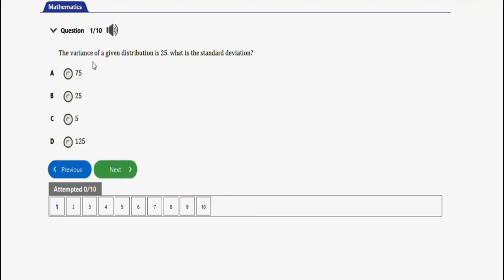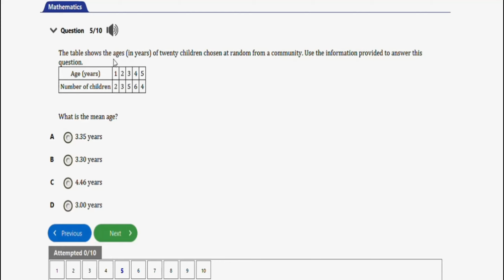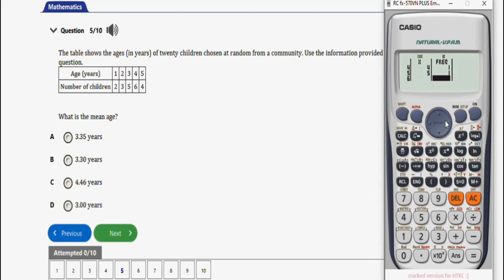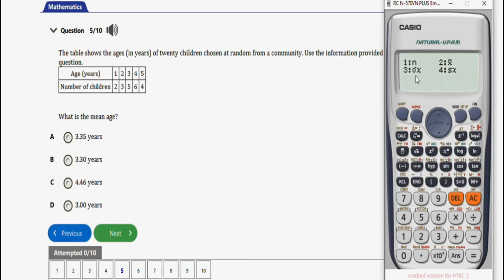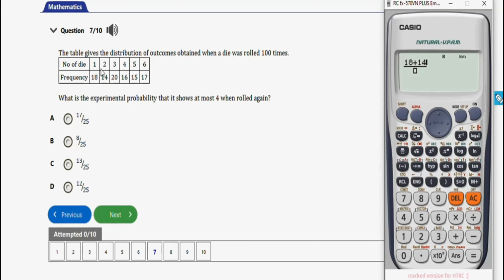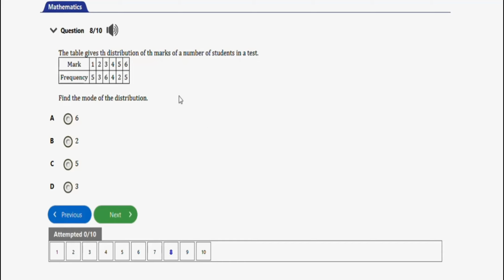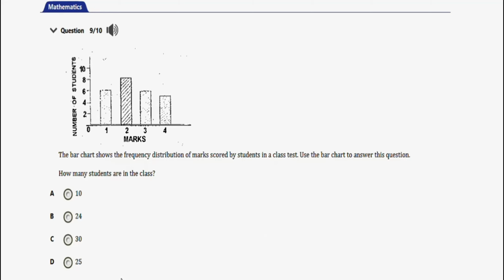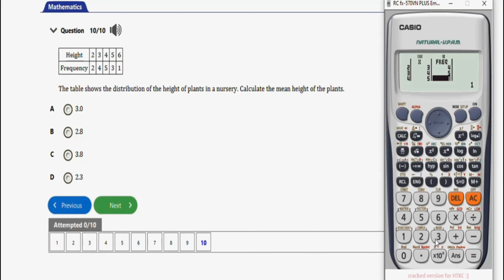WASSCE Mathematics Questions & Answer 2026 On Statistics (Top 7)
WASSCE Mathematics Tutorial Questions And Answers On Statistics

Statistics is one of the basic problems in WASSCE Mathematics

In this WASSCE Mathematics tutorial video, I answered WASSCE Mathematics 7 questions on statistics

This video is a definite guide to smashing questions on statistics in WASSCE Mathematics questions and answers.

eaglesclass academy